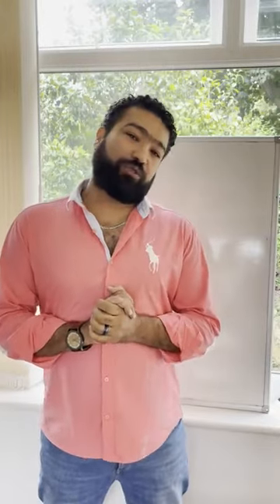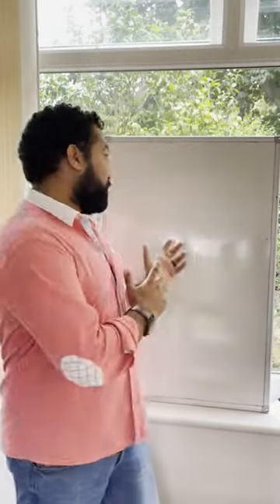Day 1 Part 5 - Counselling Structure